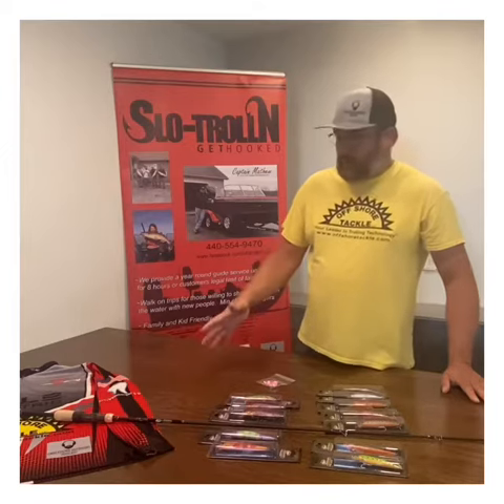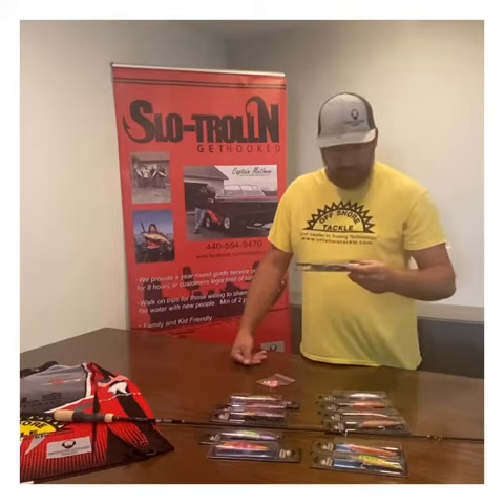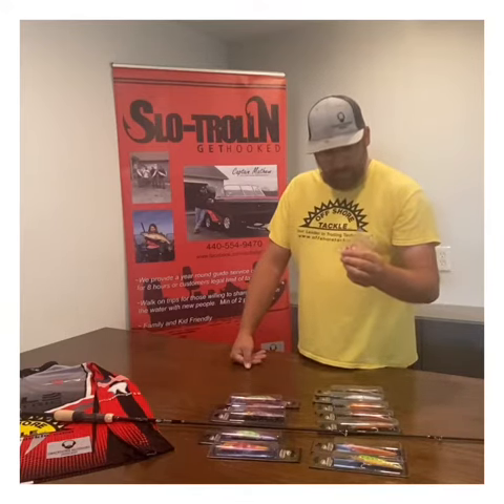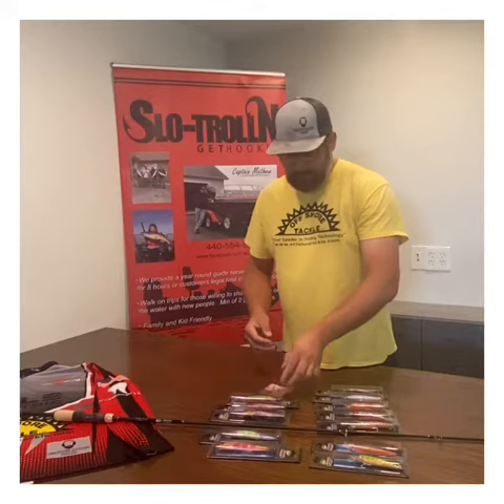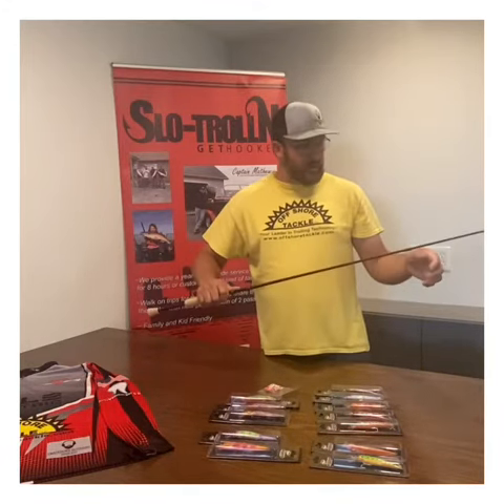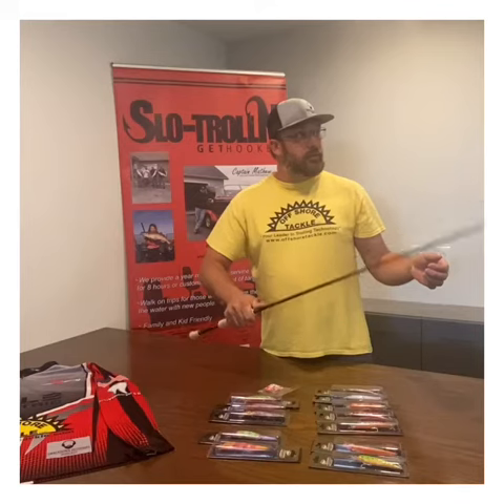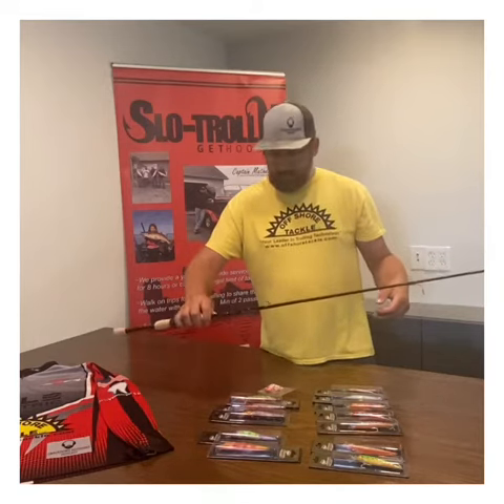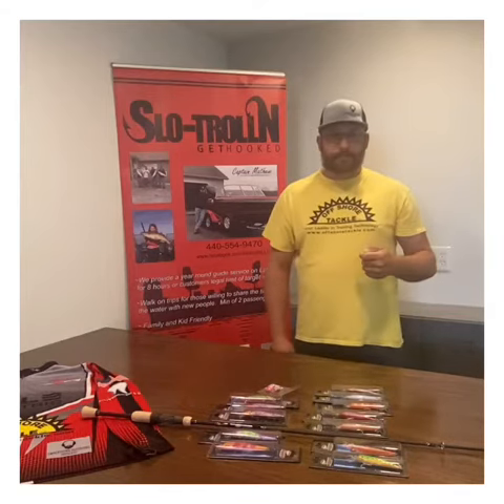Rosemore Outdoor gear review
Be sure to like the smackdown Outdoors Podcast here on Youtube.